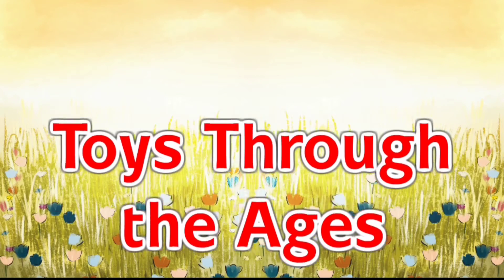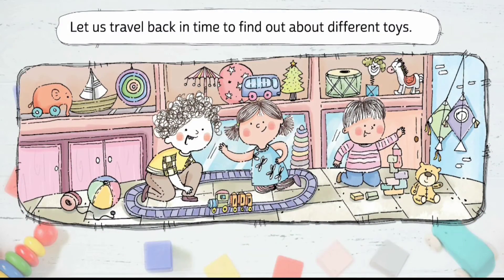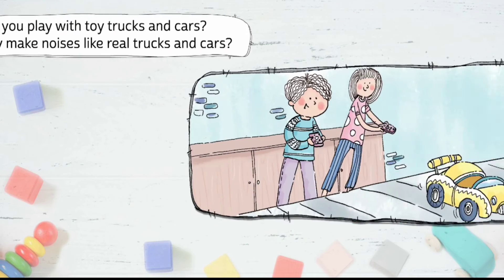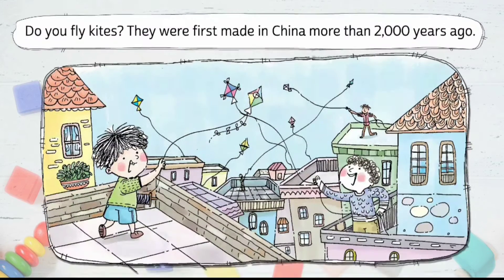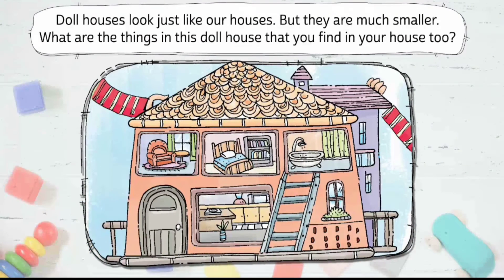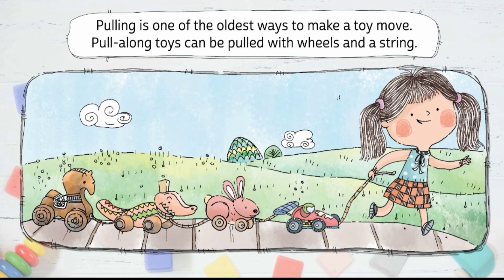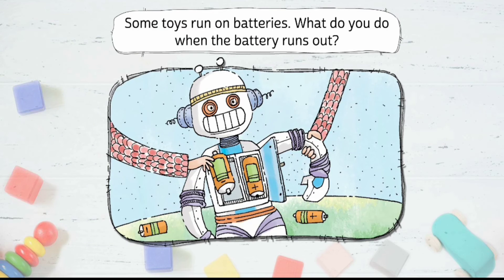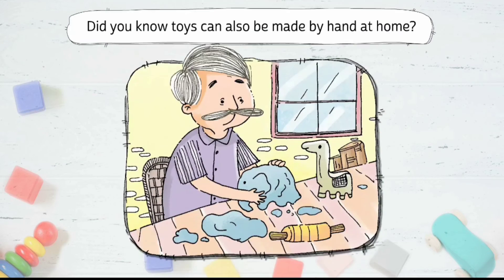||English Stories|| - Toys Through the Ages